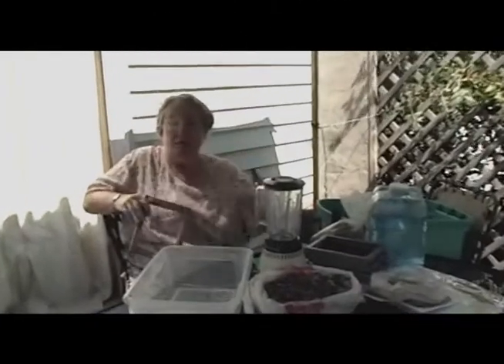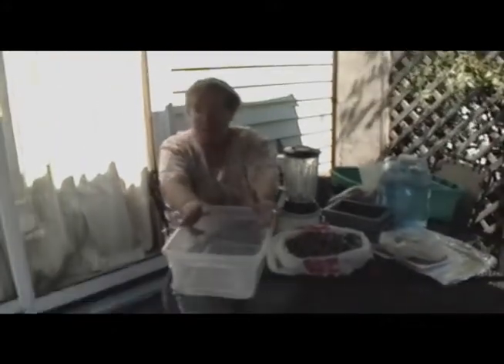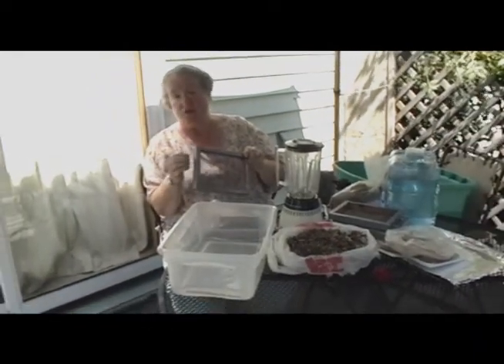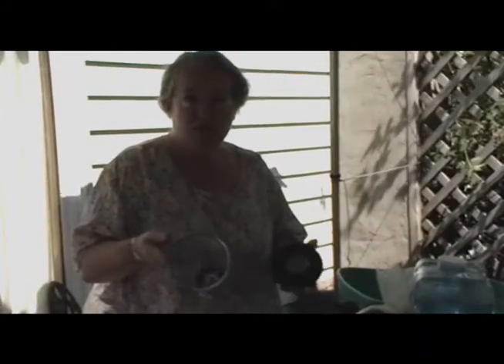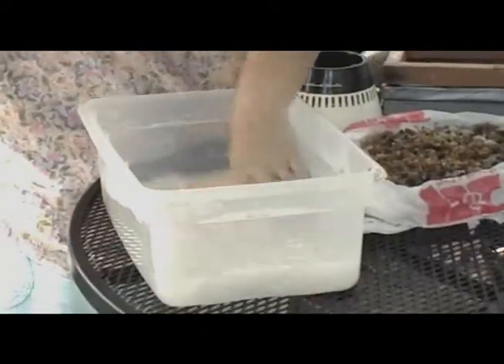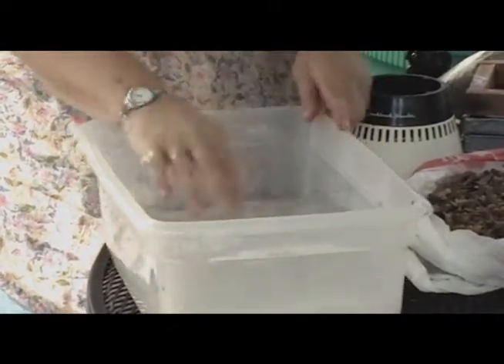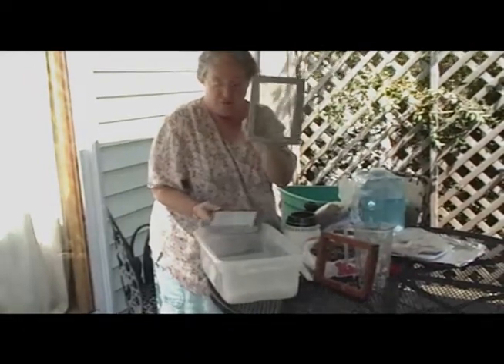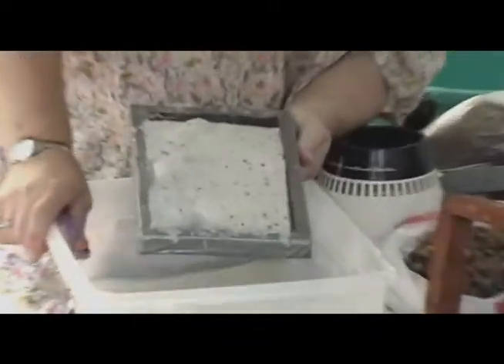Paper Making - Part 1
This activity teaches how to create handmade paper, including using fibrous plant materials.This activity is part of Plants and Textiles, an online curriculum that focuses on past and present technologies that convert plant materials into fibrous products.